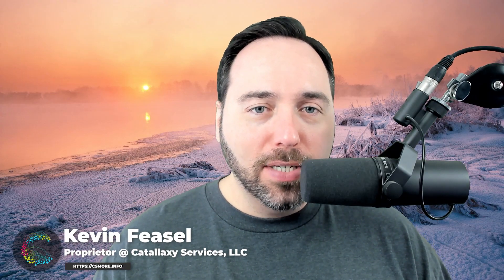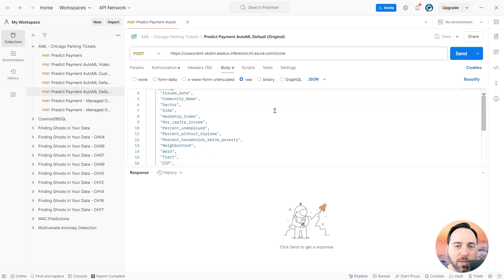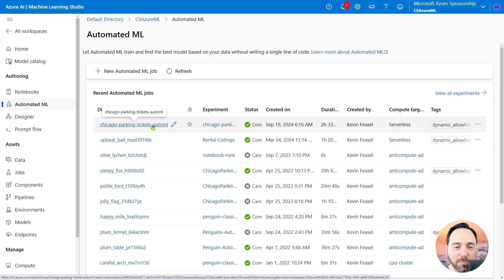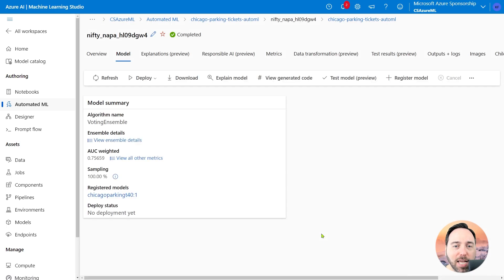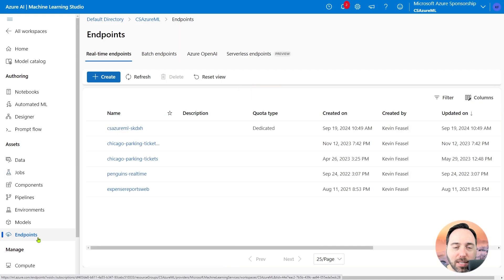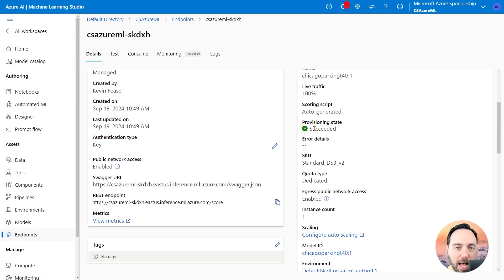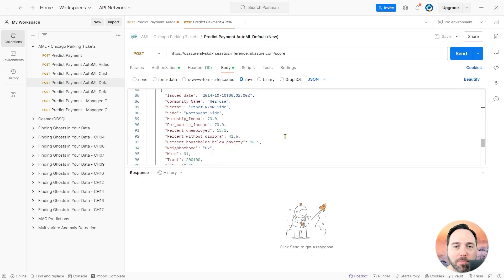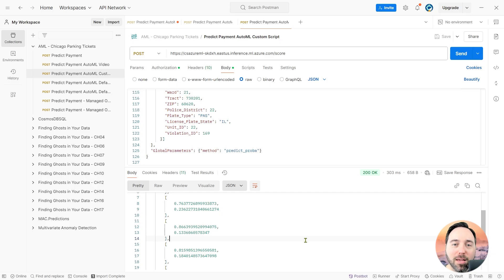Generating Class Probabilities in Azure ML's AutoML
In this video, I show you how to take a deployed AutoML classification model in Azure Machine Learning and generate probability predictions.